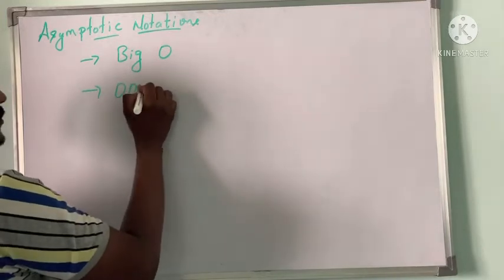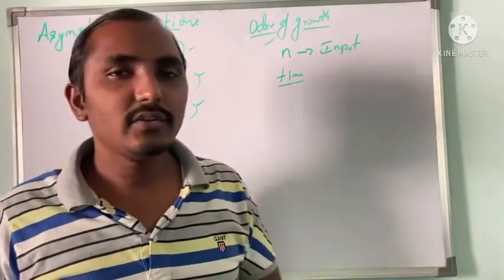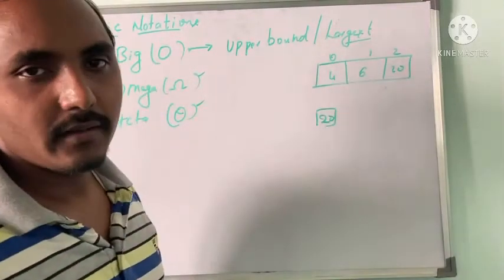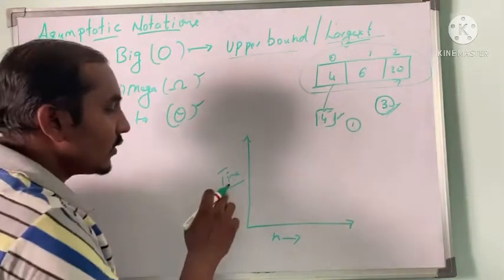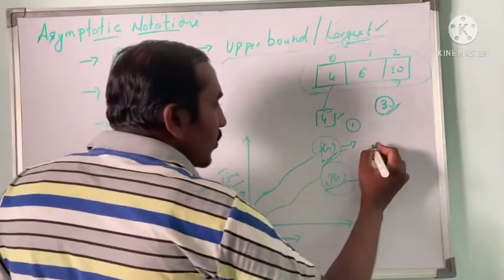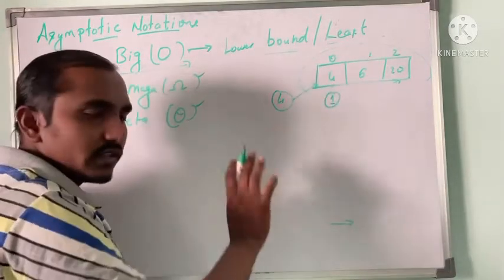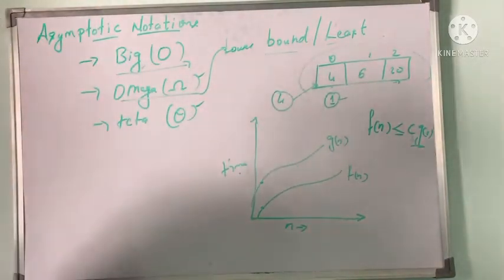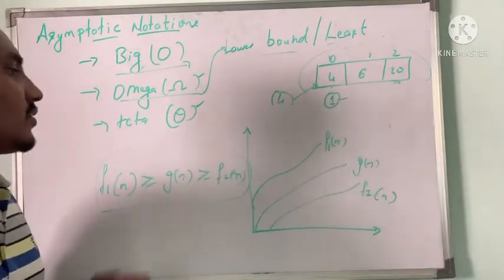DS Chapter 2 (part 2)